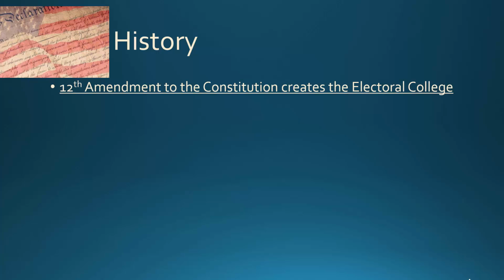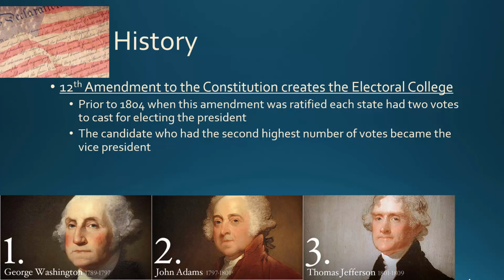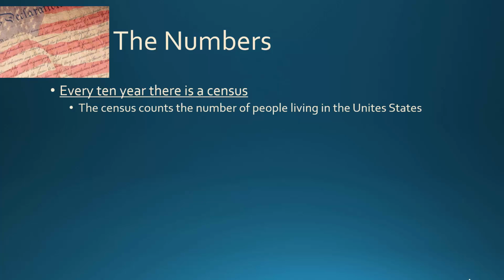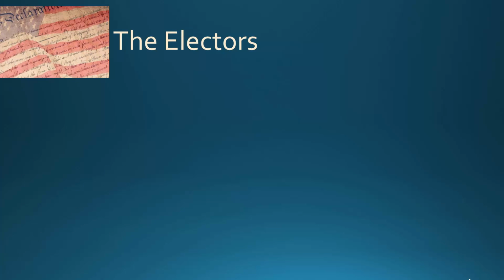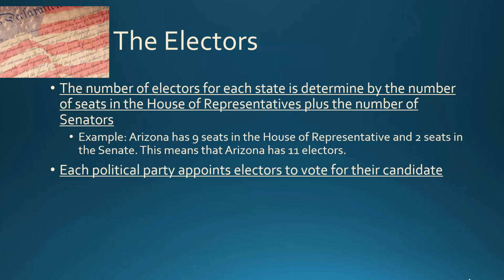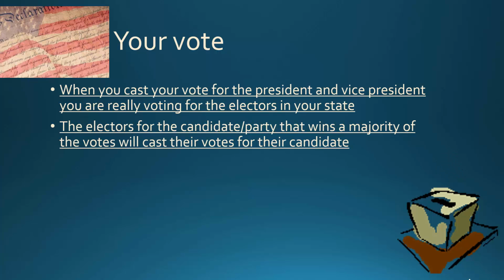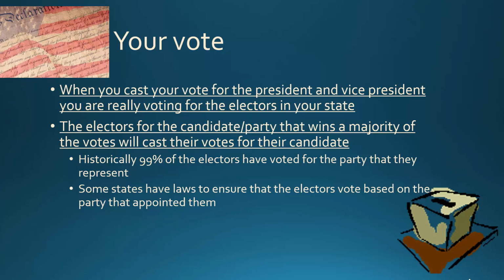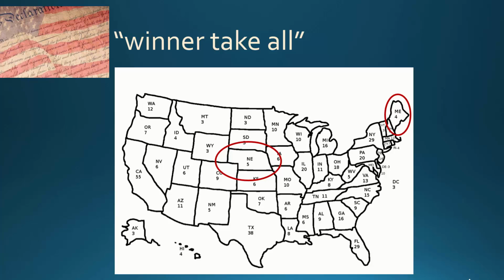The Electoral College SAC